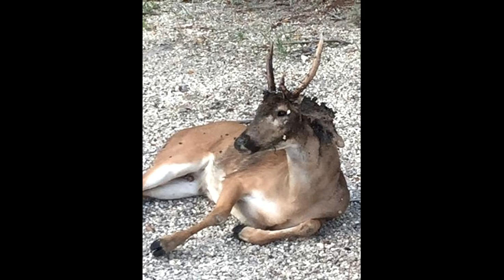Screwworm is Killing Endangered Deer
A long-vanquished foe of North American agriculture has come back from the dead: the New World screwworm, a blowfly that lays its eggs in open wounds and whose larvae then eat their way—in corkscrewing spirals—through living flesh.
Since you’re here …
… I have a small favor to ask. More people are watching than ever but advertising revenues across the media are falling fast. So, you can see why I need to ask for your help. This channel’s independent, takes a lot of time, money and hard work to produce. But I do it because I believe our perspective matters – because it might well be your perspective, too.

If everyone who watches our channel, who likes it, helps fund it, our future would be much more secure. Thank you.

Join the Good Karma Coffee Club!!!

☑️Amazon Wishlist

☑️Or Send Packages, Toys & Fan Mail To:
Lynn Jung
Carlton, OR 97111

Phillip Kaufman is an Associate Professor of Veterinary Entomology at the University of Florida in Gainesville, Florida.

Chris Eggleston is acting manager for the National Key Deer Refuge in Big Pine Key, Florida.